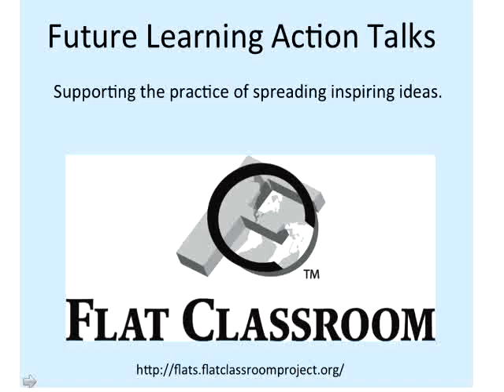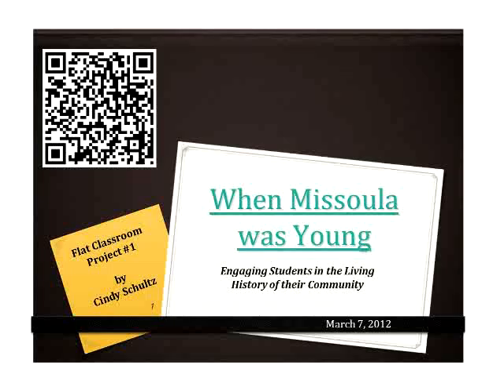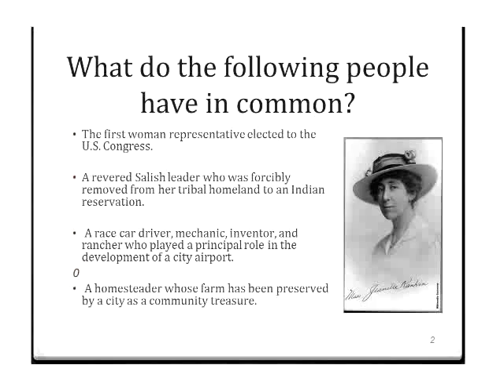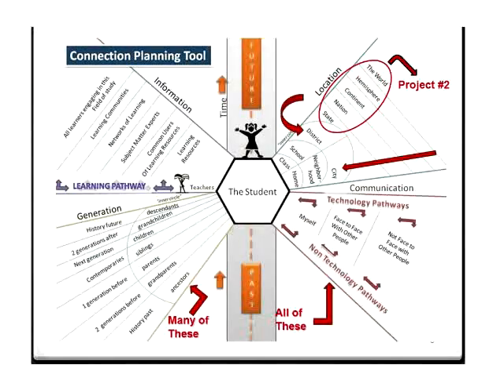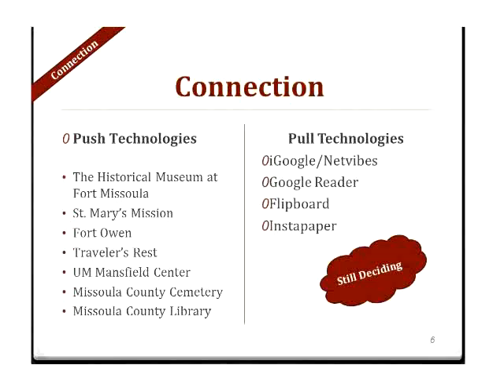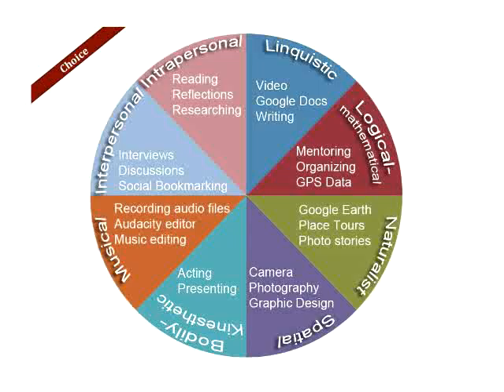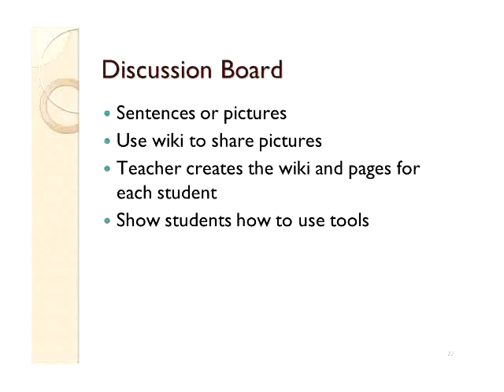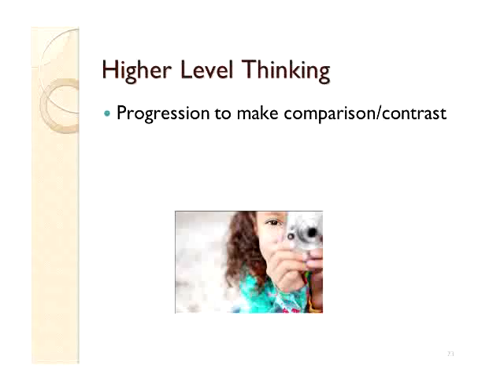FLATS (FLAT LEARNING ACTION TALKS) by Certified Teachers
In this FLATs, Certified Teachers present their Global Action Projects.